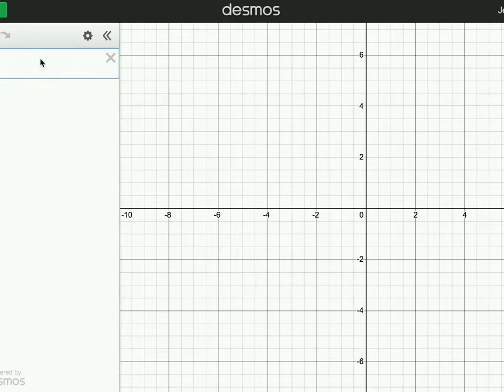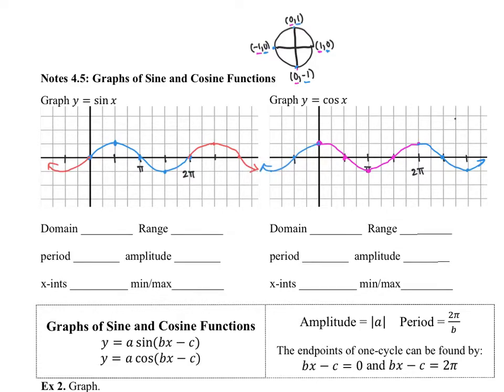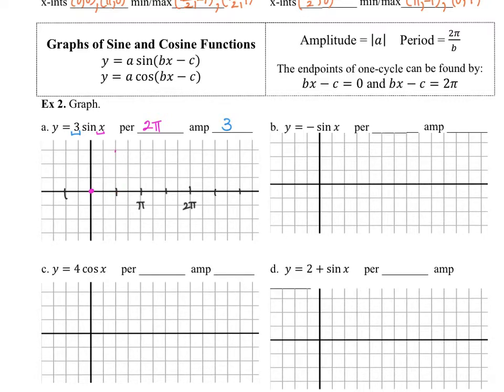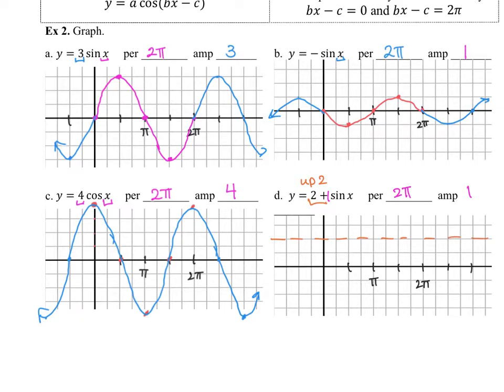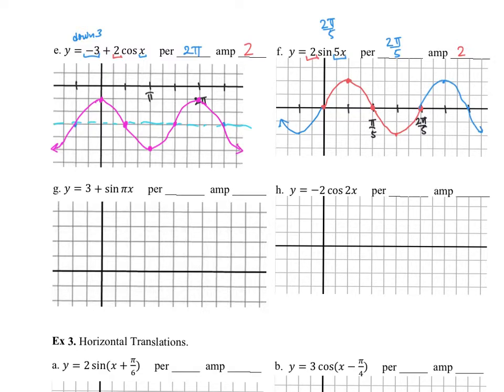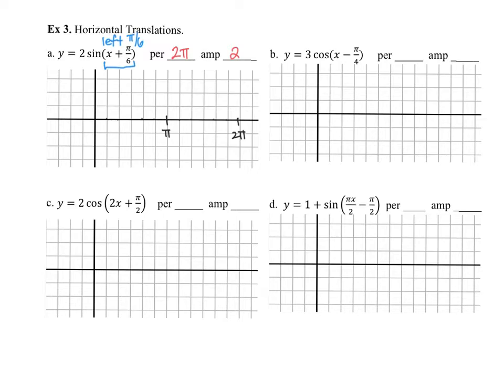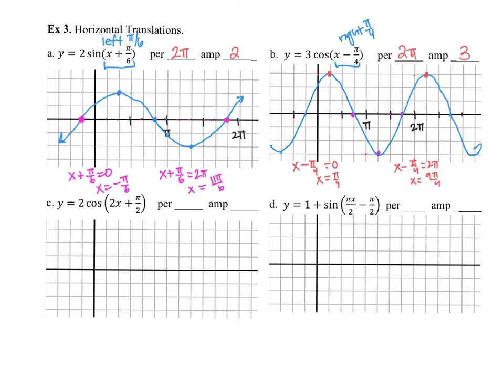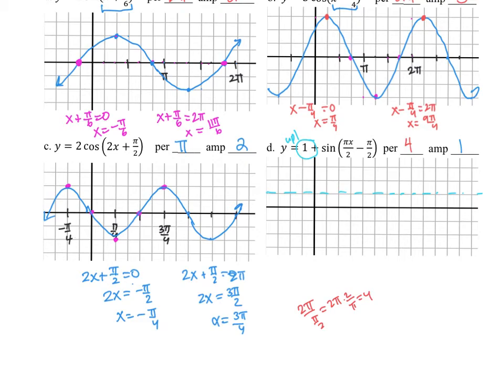4.5 Sine and Cosine Graphs